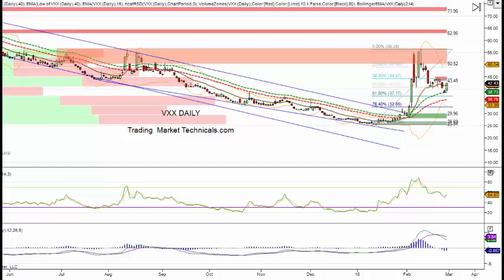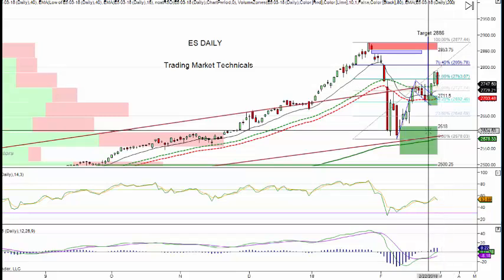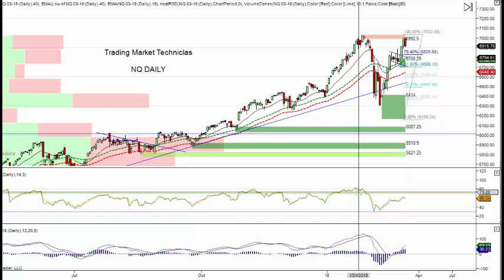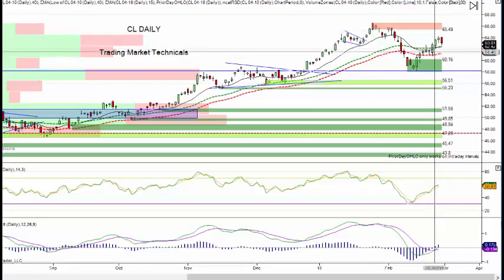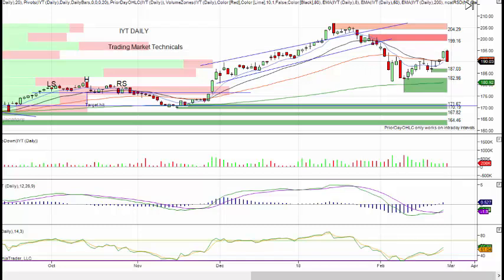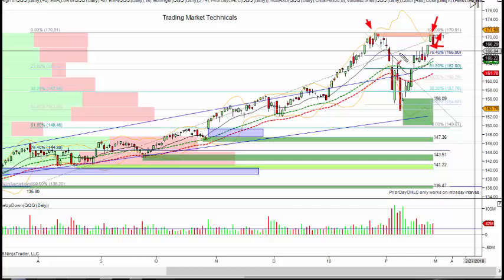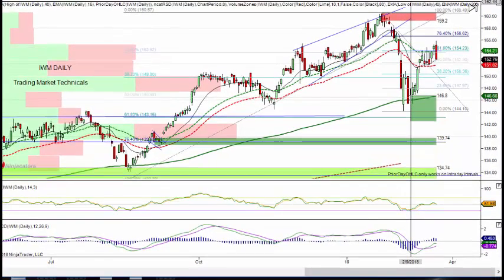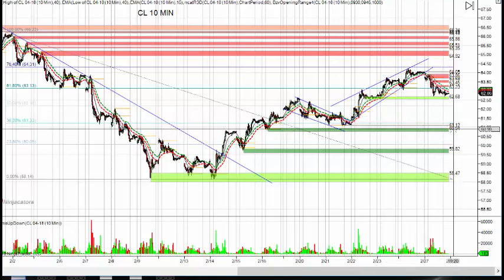TMT Pro Trader Premiere Video 2 28 2018